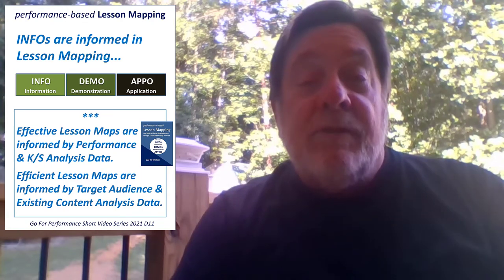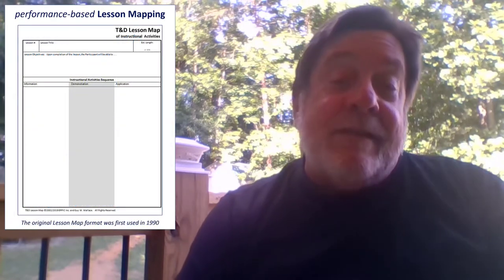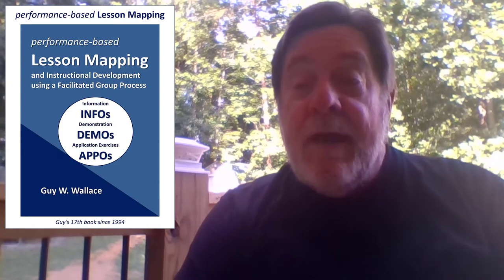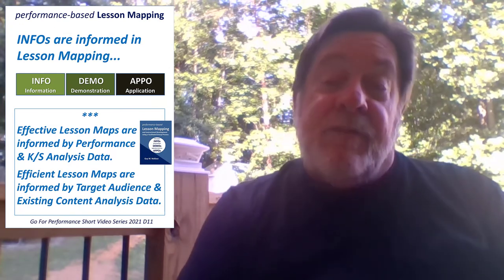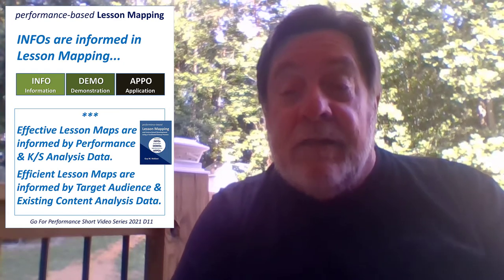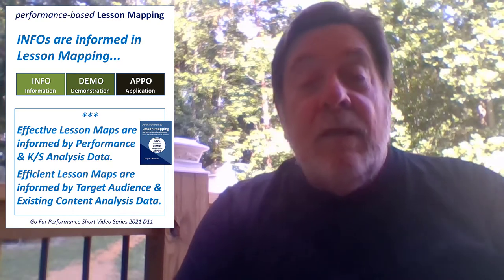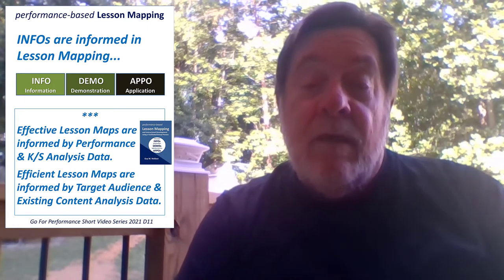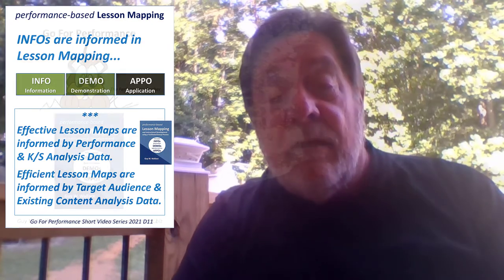GFP 2021 D Series 11 - INFOs are informed in Lesson Mapping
INFOs are informed in Lesson Mapping... by the Knowledge & Skills Analysis data which captures and reports out the K/S as linked to the Ideal Performance Data regarding Outputs and Tasks and the Measures for both – as well as the Performance Gap Data. The goal is always to minimize the Information provided, and exclude extraneous information while including what is truly necessary.